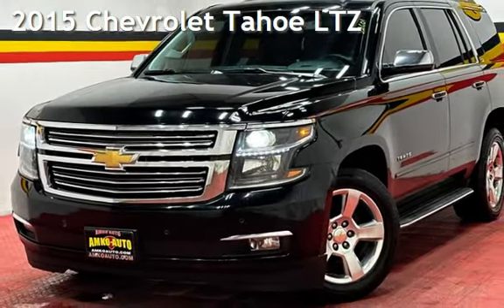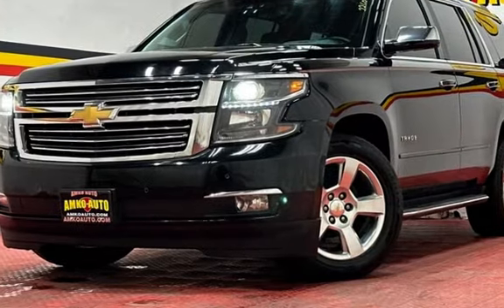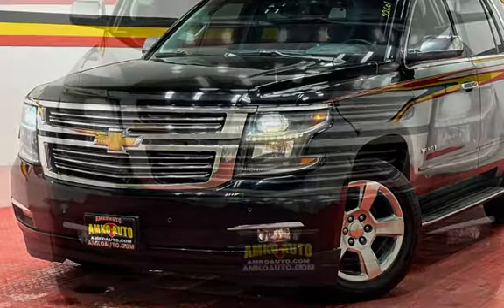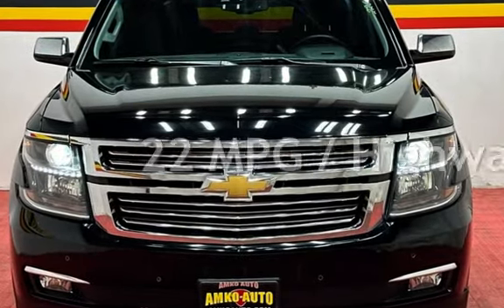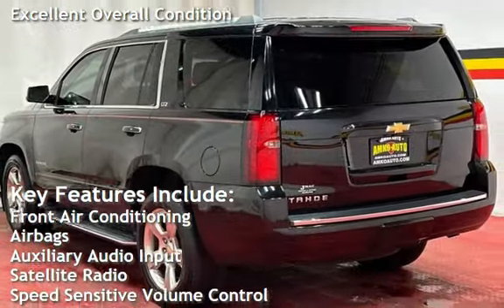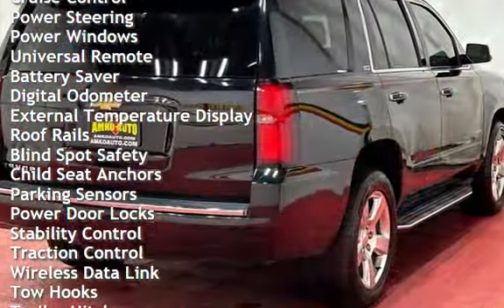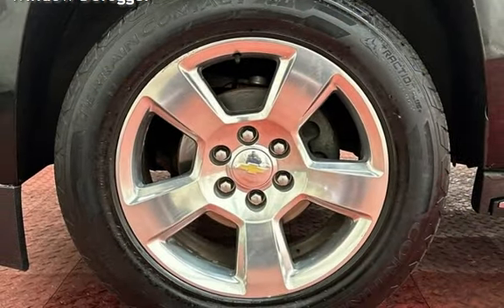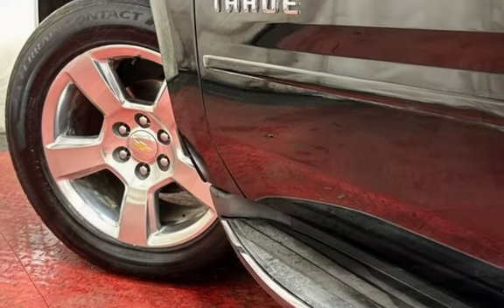2015 Chevrolet Tahoe LTZ for sale in Temple Hills, MD